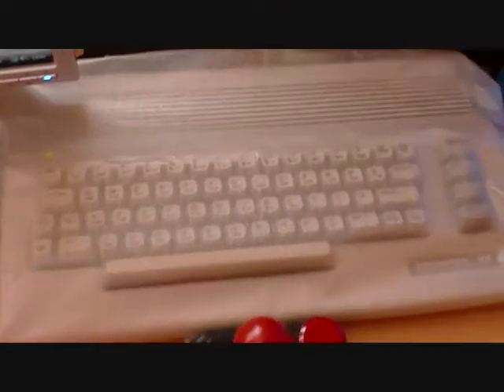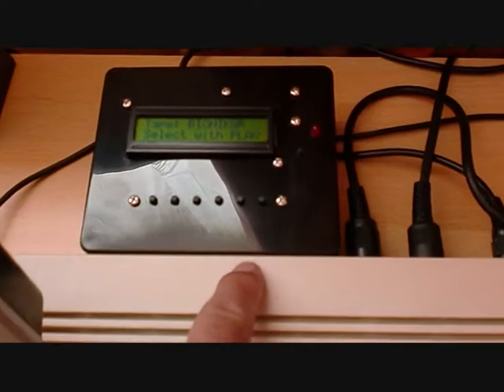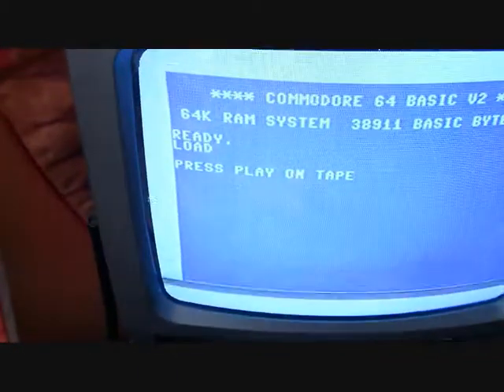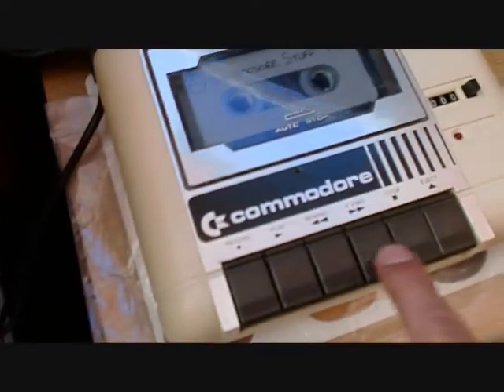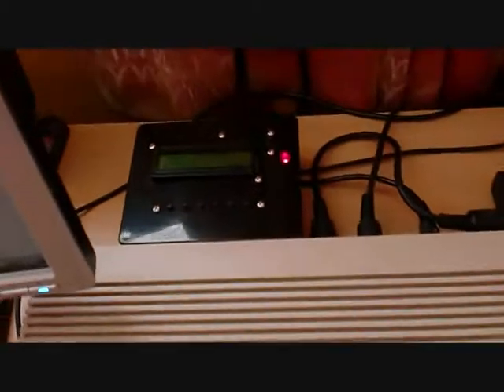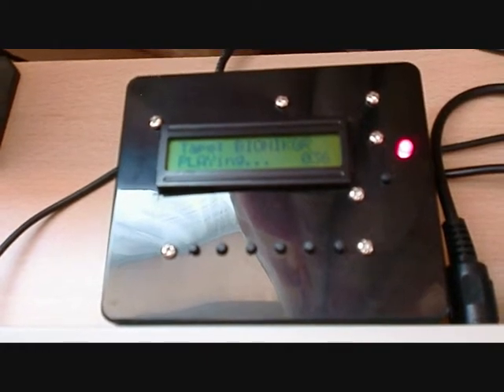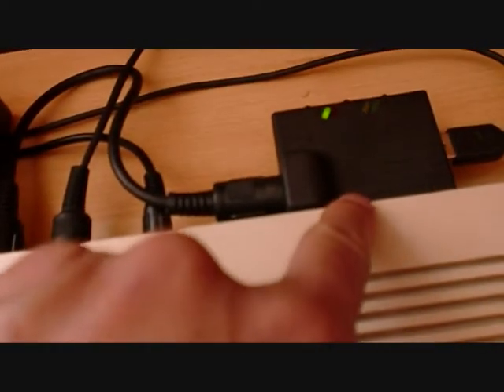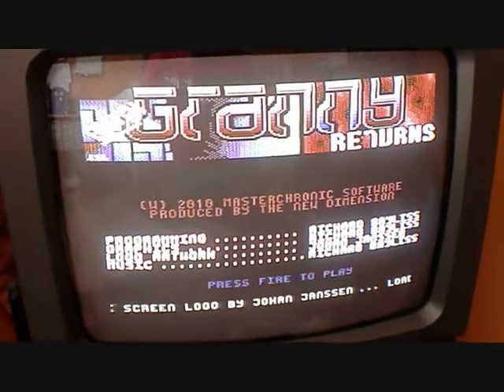Presenting the DC2N for the Commodore 64...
Here's is a very quick video showing off my new DC2N for my Commodore 64. It allows me to load .TAP games from an SD card straight into my Commodore 64 via the tape port. Just like loading real tapes!